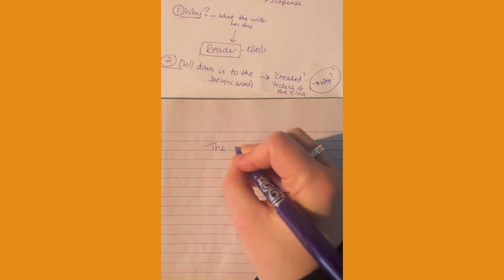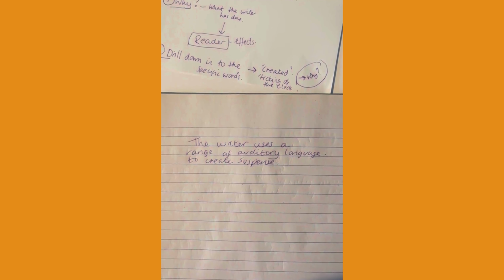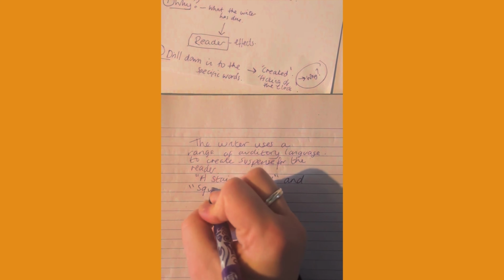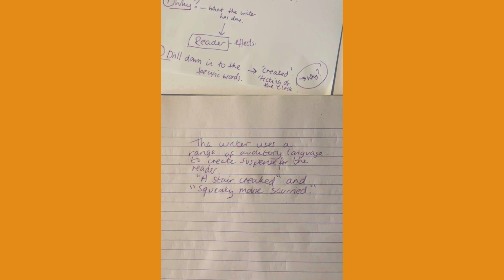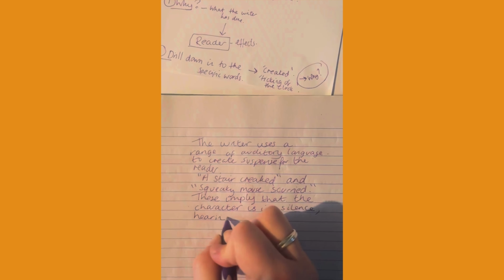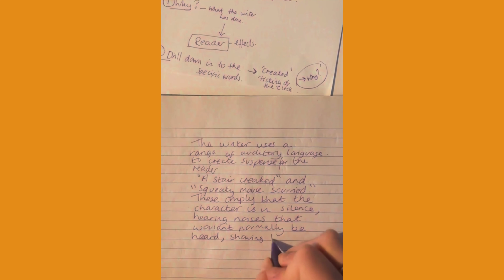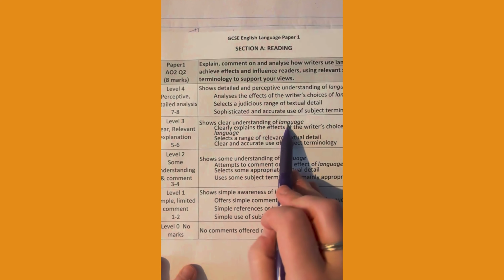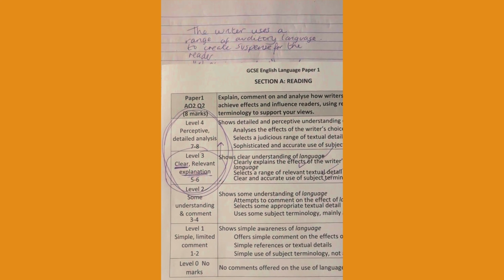AQA GCSE English Language, Paper 1, Question 2, Session 4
Struggling with AQA GCSE English Language Paper 1, Question 2? This GCSE English revision video is here to help you secure 6 out of 8 marks with clear, structured guidance! Perfect for Year 10 & 11 students, this is the third video in our AQA Paper 1 series, designed to boost your GCSE English Language skills and exam confidence.

In this video, we break down:
✅ How to analyse language effectively – Learn how to identify key words, phrases, and techniques that earn marks.
✅ How to structure your answer – Use a clear PEE (Point, Evidence, Explanation) method to hit the exam criteria.
✅ High-level model answers – See real examples of what examiners look for in top-scoring responses.
✅ Examiner tips and common mistakes – Avoid losing easy marks and maximise your score.

Whether you’re aiming for a Grade 5 or pushing for Grade 9, this AQA English Language Paper 1, Question 2 tutorial will give you the skills to write analytical, concise, and well-structured answers.